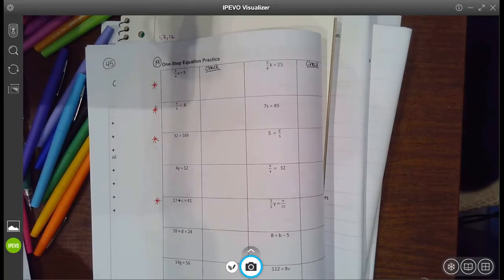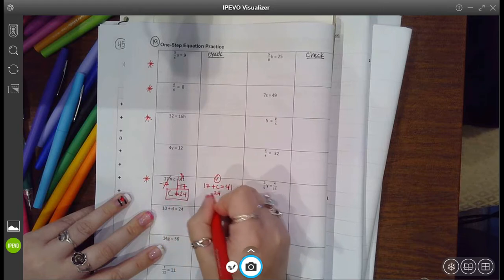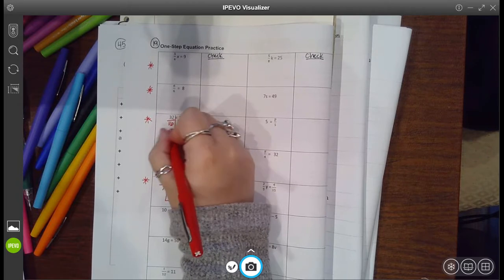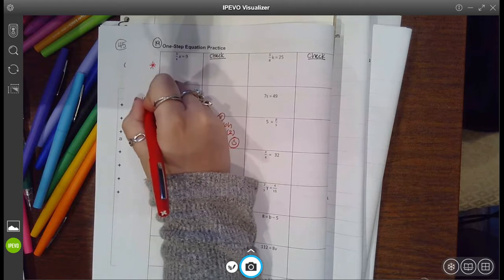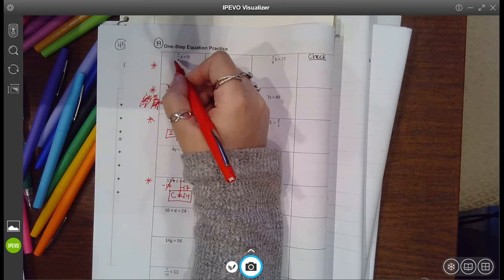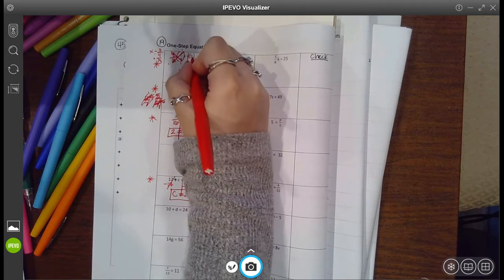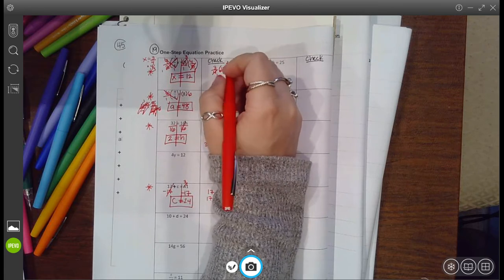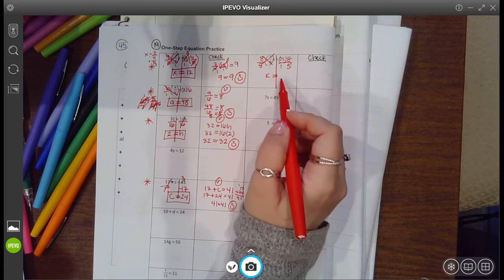Help Getting Started on HL-1138 (Solving One Step Equations)